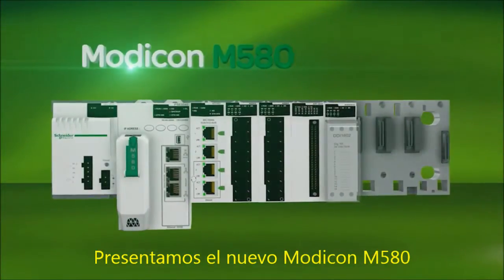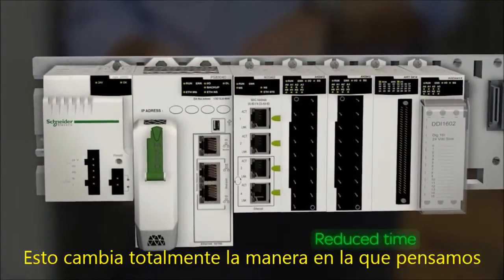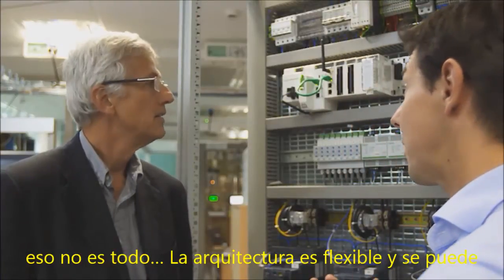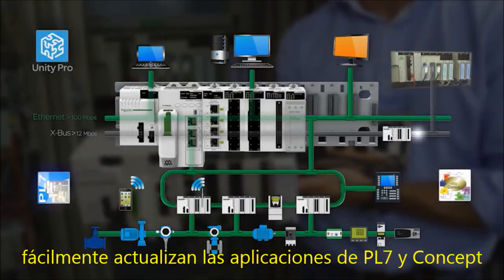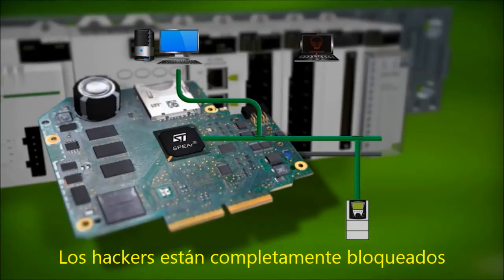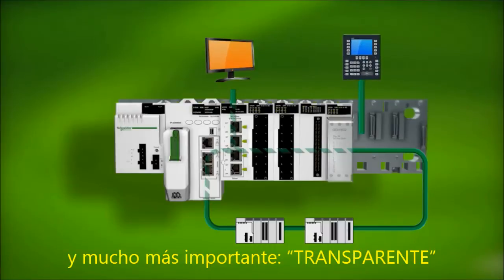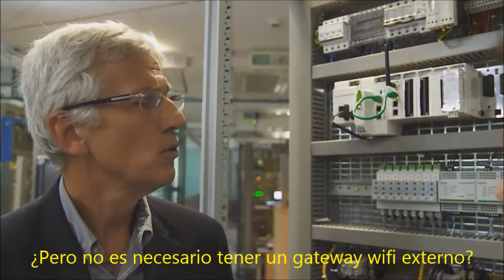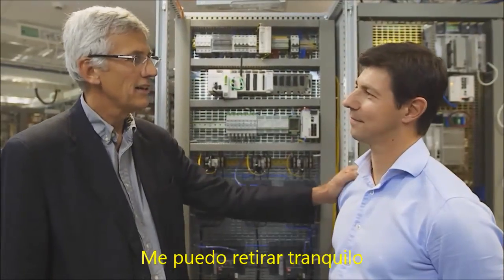Modicon M580, el primer ePAC con Ethernet Integrada | Schneider Electric Latinoamérica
Conoce las características del Modicon M580 de Schneider Electric. El Primer ePAC del mundo con Ethernet Integrada, procesador SPEAR con doble potencia de procesamiento, tecnología ARM y menor consumo de energía.

Descubre las características del Modicon M580 de Schneider Electric. El Primer ePAC del mundo con Ethernet Integrada, procesador SPEAR con doble potencia de procesamiento, tecnología ARM y menor consumo de energía.